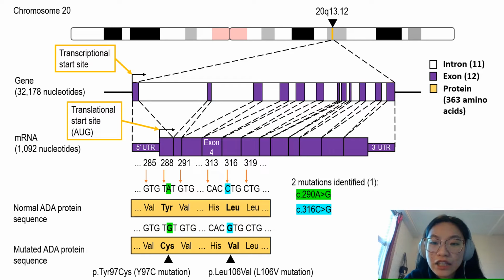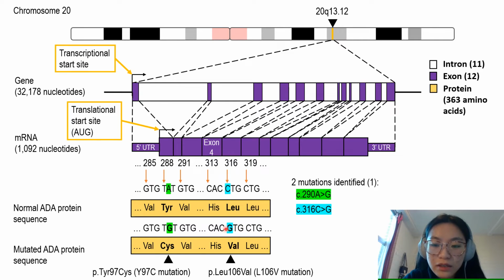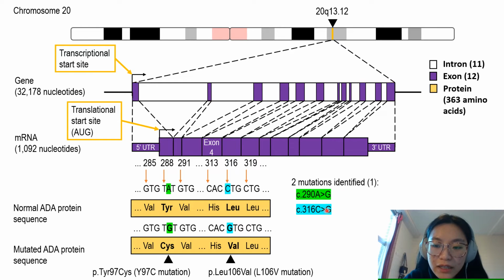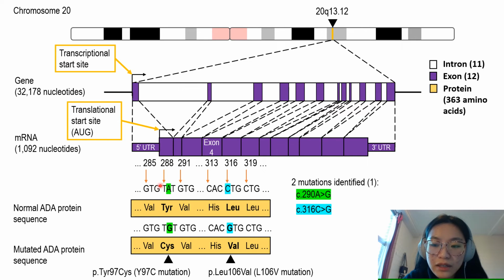BMS2062 MAT Criteria 2: Causative Mutation for ADA-SCID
Made by Huynh Bao Khanh Truong